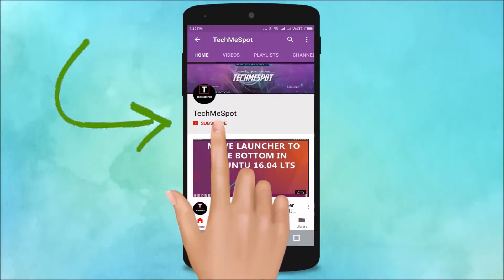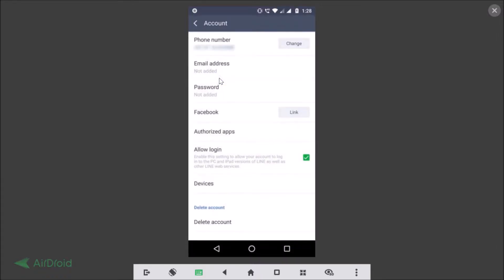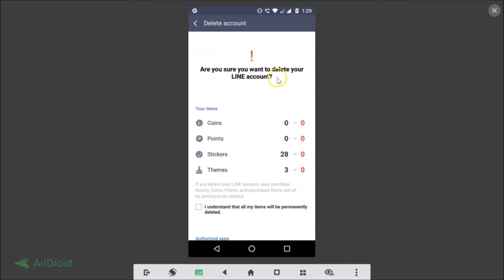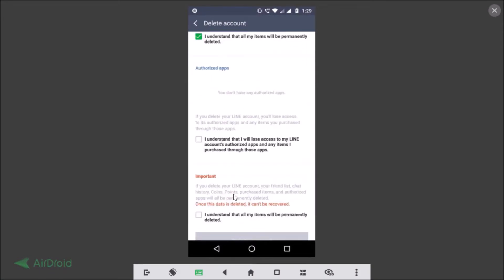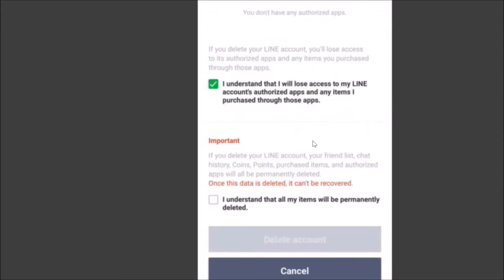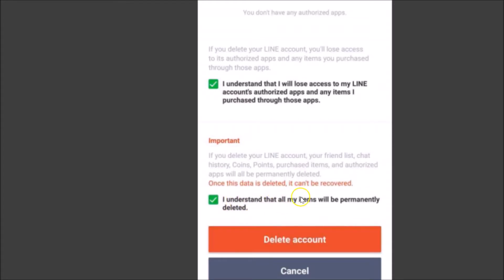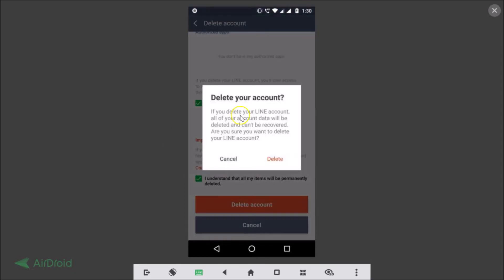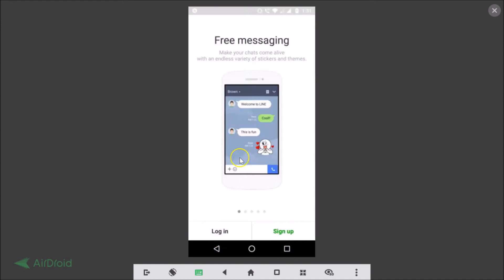How to Delete your Line Account Permanently on Android-2019?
Step 1: Go to 'More' tab of your Line App, and then tap on 'gear' icon at the top.

Step 2: Tap on 'Account'.

Step 3: At the bottom, Tap on 'Delete Account.'

Step 4: Tap on 'Next' link on the pop up.

Step 5: Read all the points and agree to the terms.

Step 6: Tap on 'Delete Account' button.

It's done.